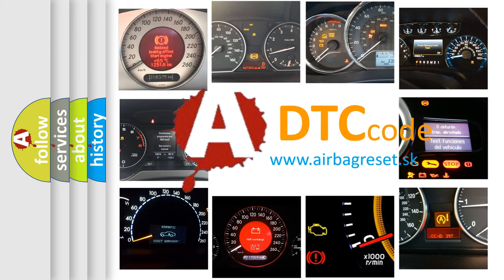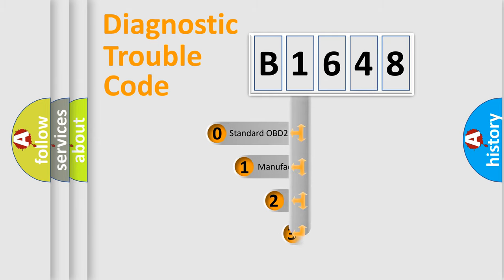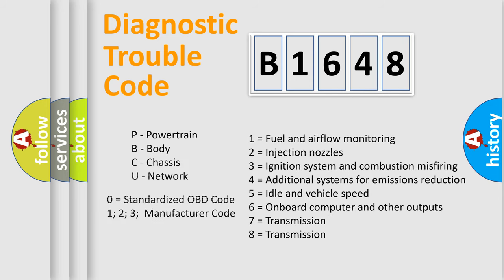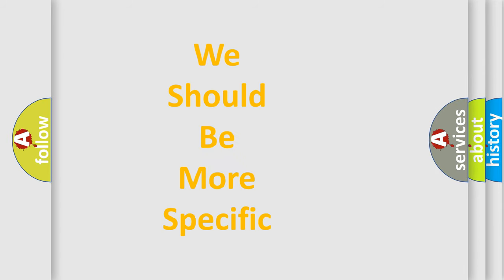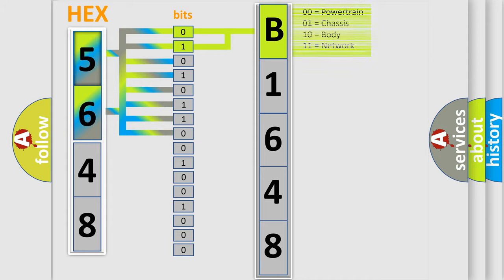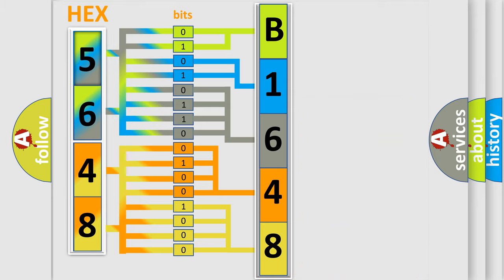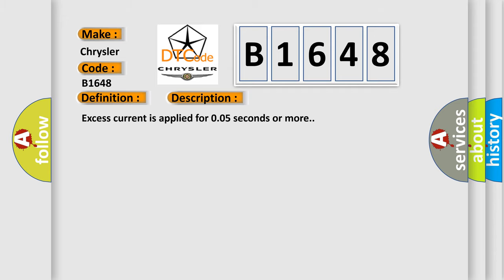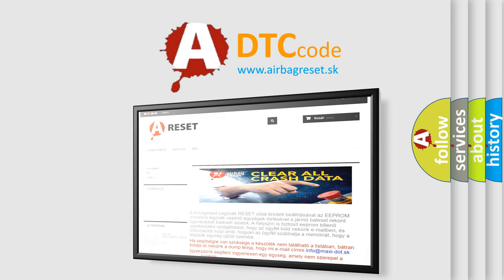DTC Chrysler B1648 Short Explanation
Contents:
0:21 Basic DTC analysis according to OBD2 protocol standard.
1:48 Insight into programming
2:58 A diagnostically understandable description of the Diagnostic Trouble Code
3:05 Basic error definition

Make:
Chrysler
Code:
B1648
Definition:
STR Solenoid Circuit
Description:
Excess current is applied for 0.05 seconds or more.